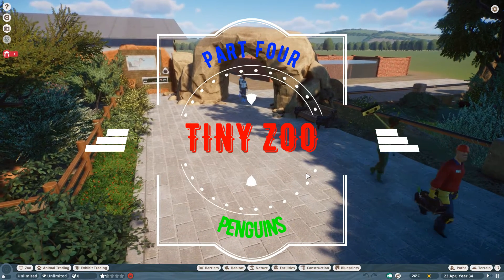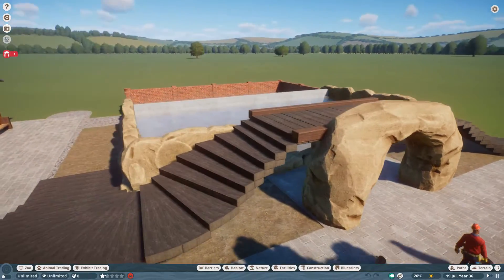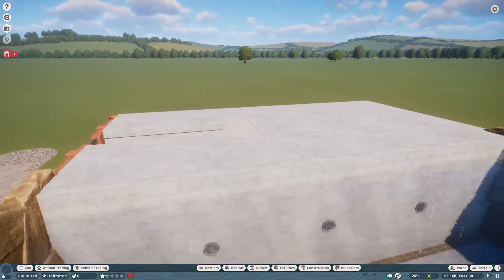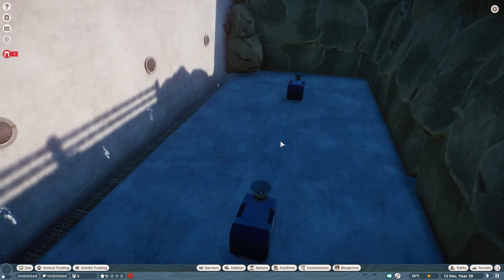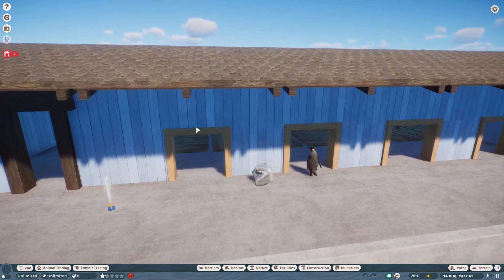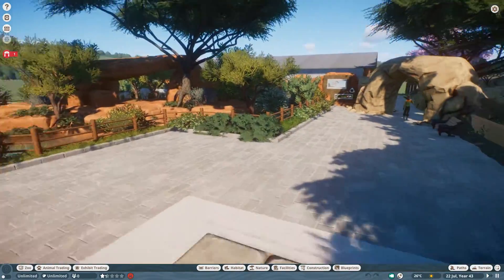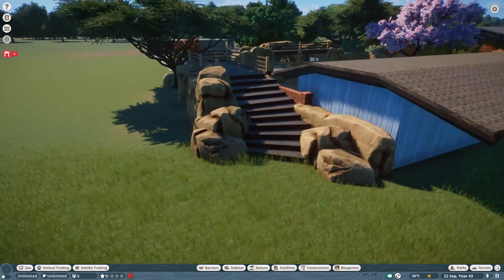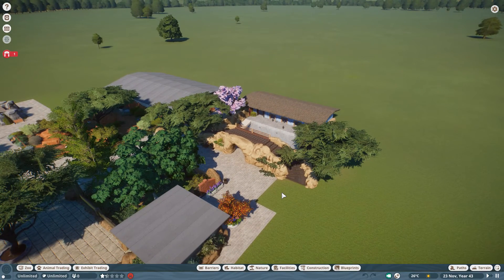Planet Zoo - Tiny Zoo - Episode 4 - Penguins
In this episode I build a Penguin enclosure with fake viewing platforms!